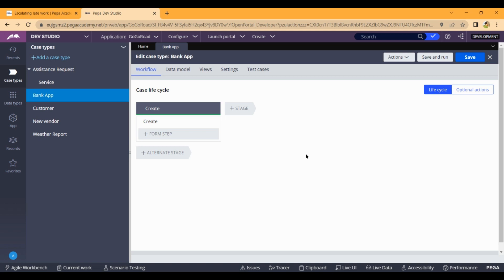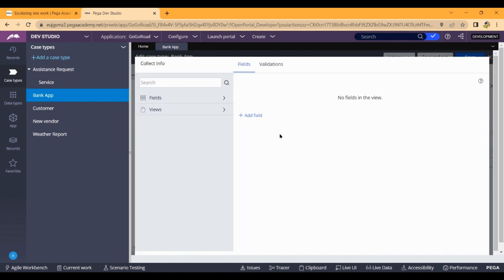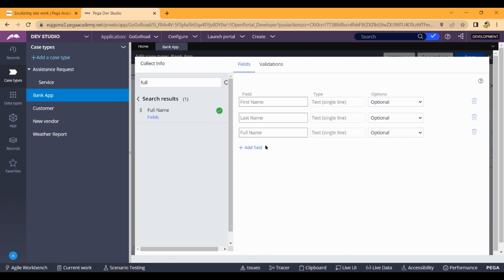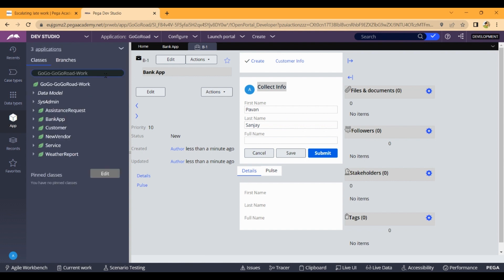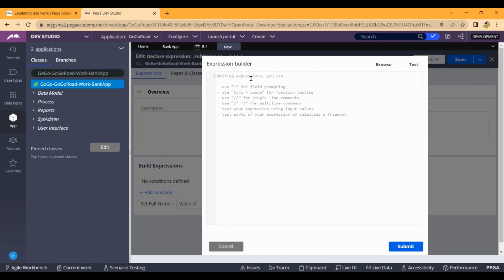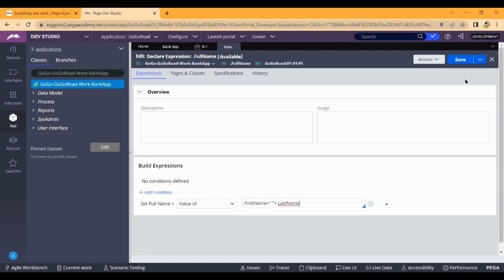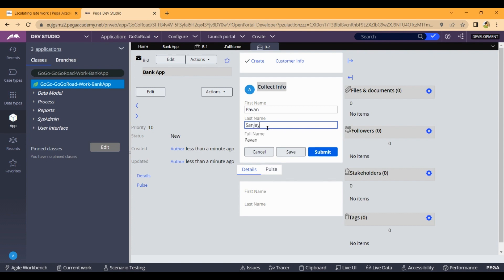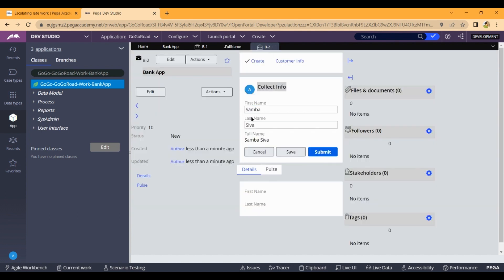Adding First Name and Last Name (Using Declare expression)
Adding First Name and Last Name (Using Declare expression) Example :- Customer enter FirstName + LastName = FullName(display)